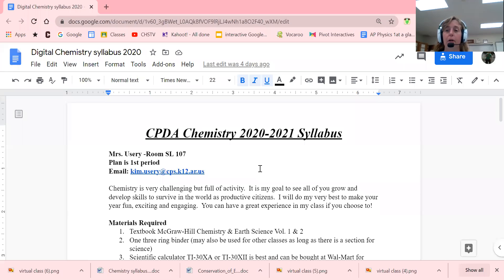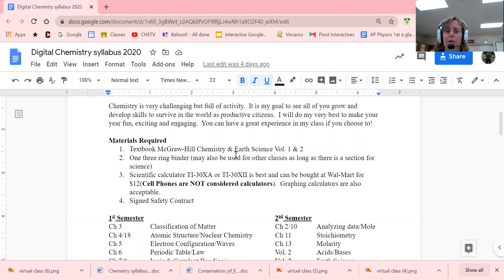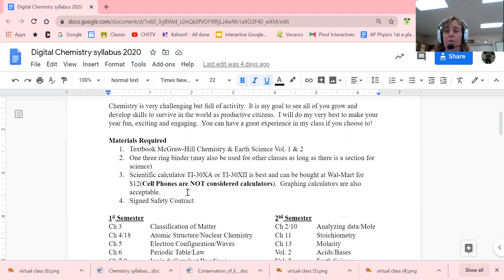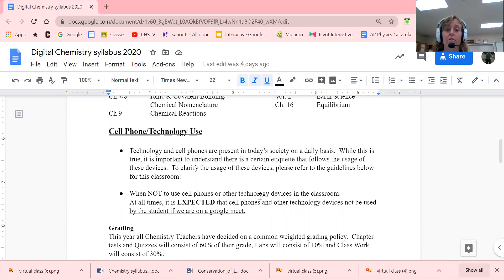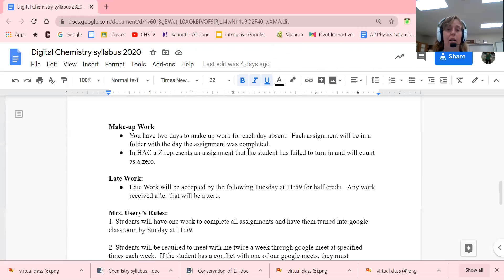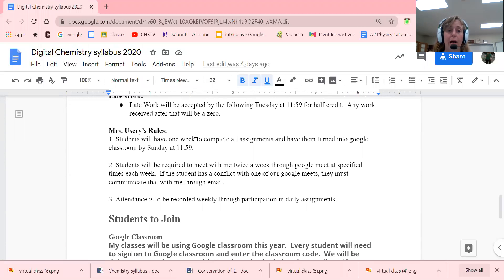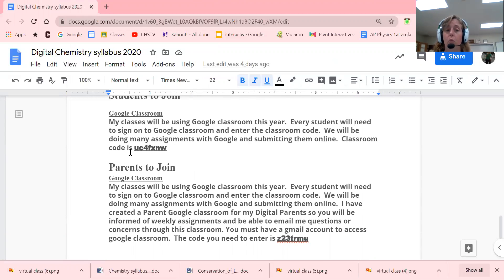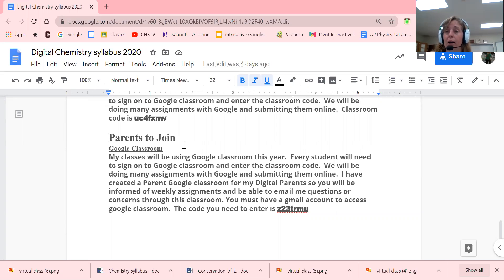Video on Syllabus